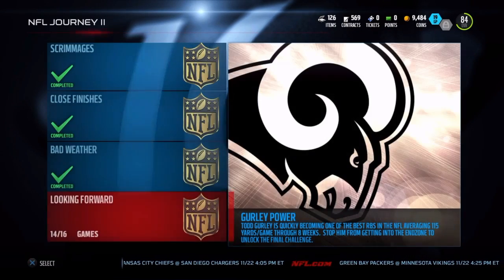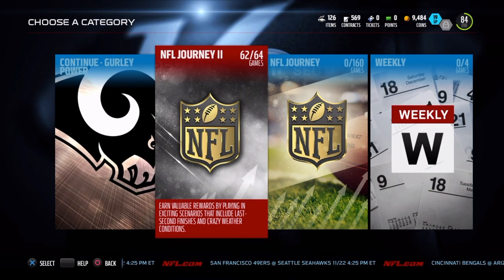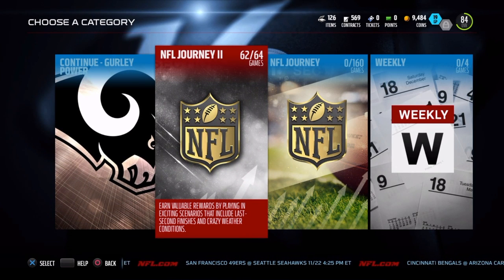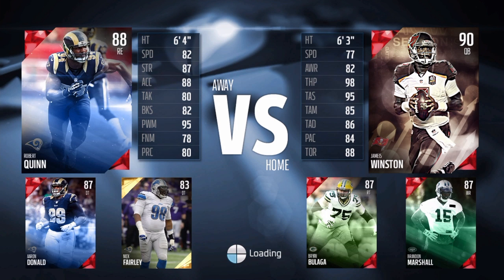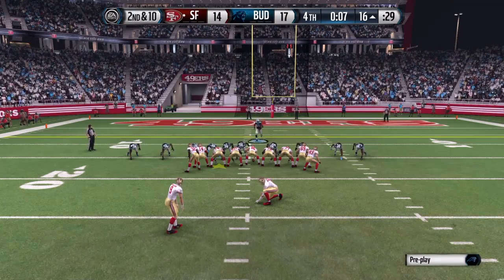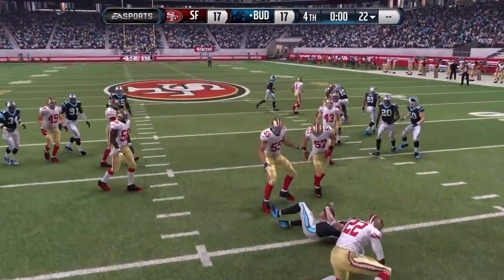Madden 16 Ultimate team- How To Make Coins